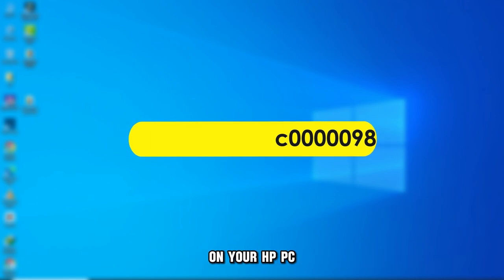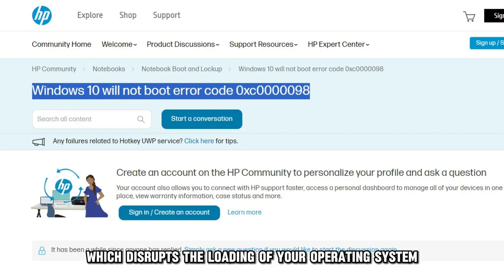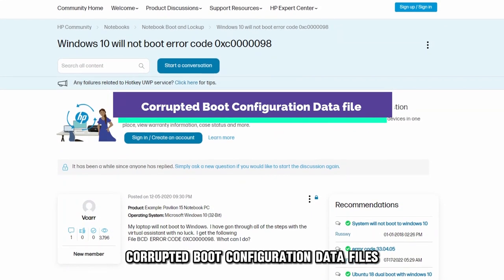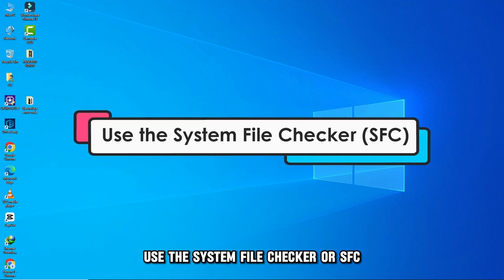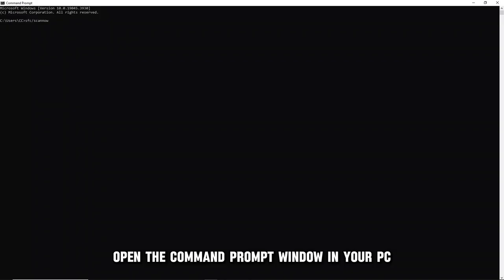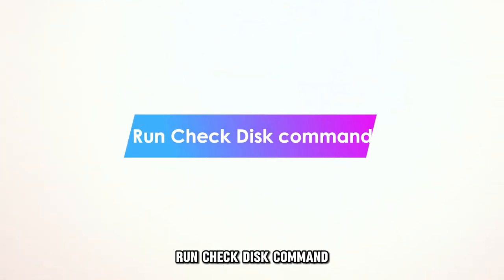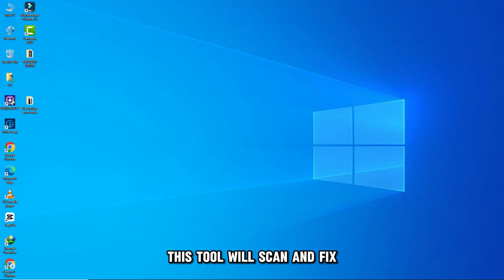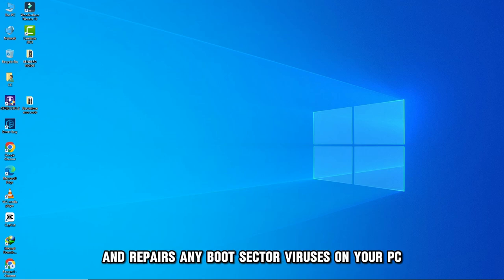How To Fix The HP Error Code 0XC0000098 - Meaning, Causes, & Solutions (Expert Guide!)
How To Fix The HP Error Code 0XC0000098 - Meaning, Causes, & Solutions (Expert Guide!). In this video tutorial I will show how to fix the HP error code 0XC0000098

Error Code 0xc0000098 indicates a problem with the Boot Configuration Data (BCD) file, which disrupts the loading of your operating system.
The following are some of the causes of the error
⦁ Corrupted Boot Configuration Data file
⦁ Incompatible hard drives
⦁ Boot sector viruses

Now let's look at the best solutions to fix the error:
Use the System File Checker (SFC)
⦁ Try running the SFC scan to check for corrupt BCD files and automatically replace them.
⦁ Open the Command Prompt window in your PC, then type sfc/scannow, and press Enter. Once finished, restart your PC.

Run Check Disk command.
⦁ Open the Command Prompt window, type chkdsk C: /f /r /x, and press Enter. When finished, restart your PC.
⦁ This tool will scan and fix any hard drive errors it detects.

Run Automatic or Startup Repair
⦁ This built-in repair tool automatically scans and repairs any boot sector viruses on your PC.
⦁ Install the Windows Installation Disk on your PC and restart it. Press any key to boot, select Repair your Computer, and click Troubleshoot. Select Advanced Options, then click Automatic or Startup Repair. Once done, restart your PC.